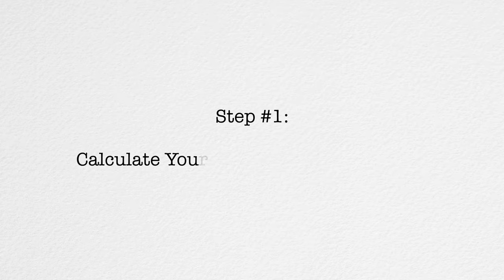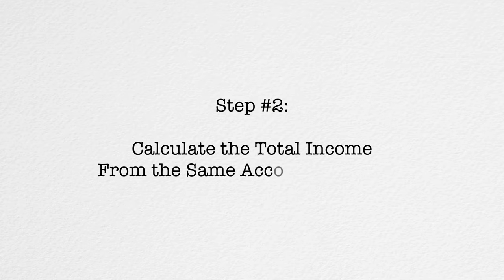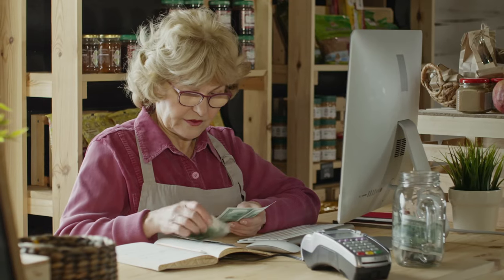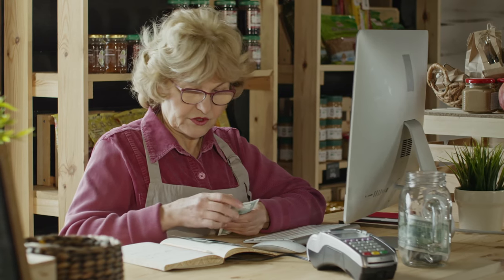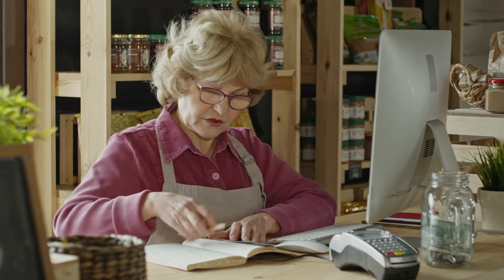4 Steps to Calculate Food Cost (Save $$ In Your Restaurant)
Manually calculating food cost in a restaurant can be a challenging task. There are many aspects to consider, from your cost of goods sold to the total income. Of course, there is also the added pressure of producing accurate calculations every time.

Inaccurate food cost figures can skew inventory costs in the future and cause over or under ordering, which can lead to inflated operating costs.

In this video, we’re simplifying food cost by taking you through this process, step by step, so you can calculate these figures with confidence.

Of course, it is worth mentioning that the best way to manage your inventory is by using inventory management software. These intelligent tools will calculate your food costs in real-time, with every order transaction and incoming shipment from suppliers, so you can have better control over stock usage.

Interested in trying out the restaurant industry’s top inventory tool?

00:00 - Introduction
00:21 - Step #1
01:47 - Step #2
02:05 - Step #3
02:29 - Step #4